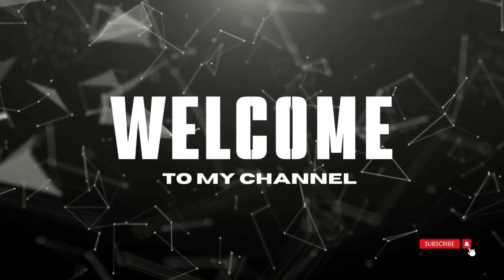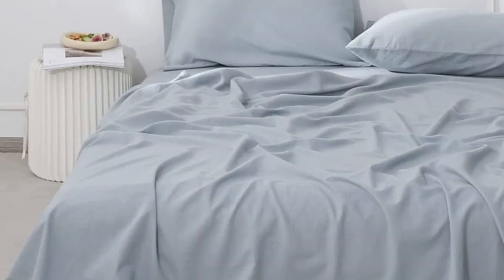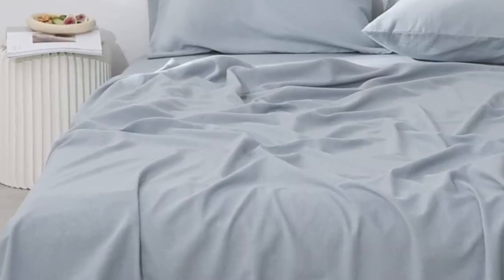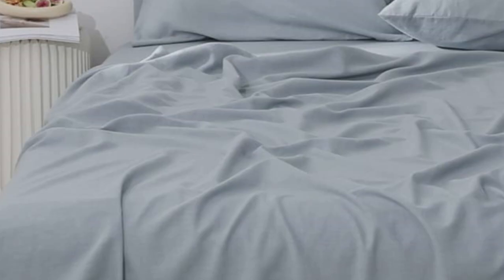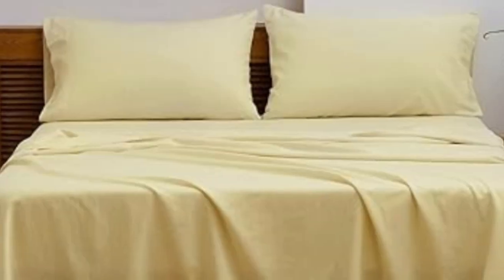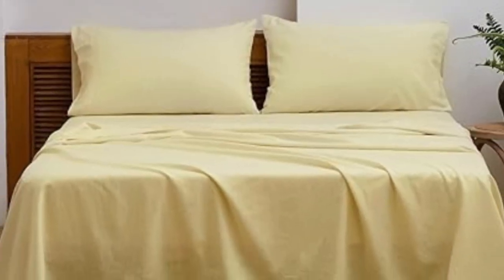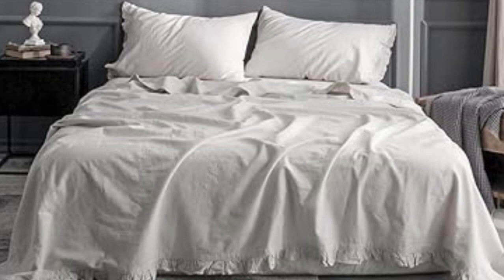Simple&Opulence Belgian Linen Sheet Set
in this video we will show Simple&Opulence Belgian Linen Sheet Set Review

in this Simple&Opulence Belgian Linen Sheet Set, I cover everything from the beautiful appearance to the functionally of the item.

Program.